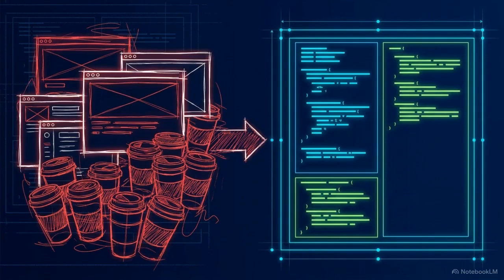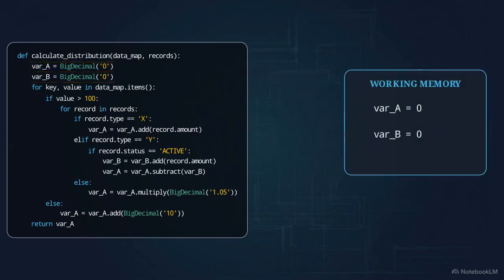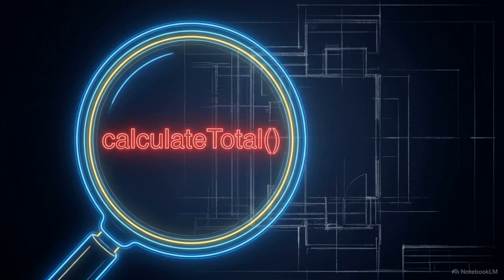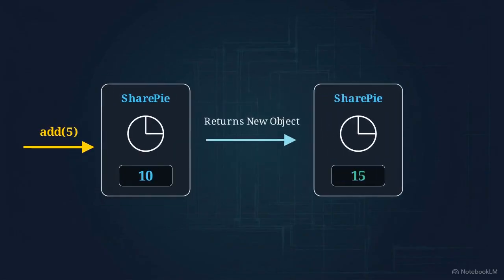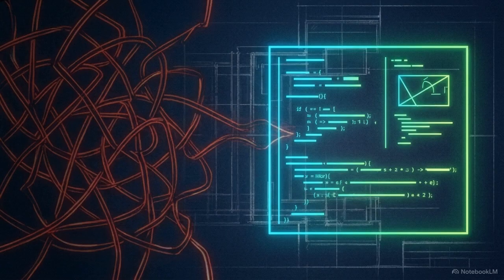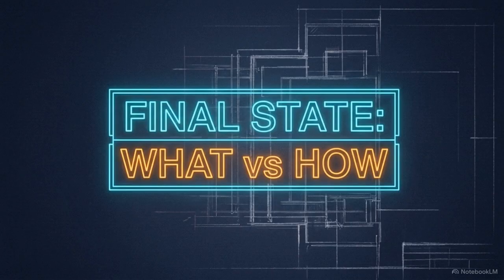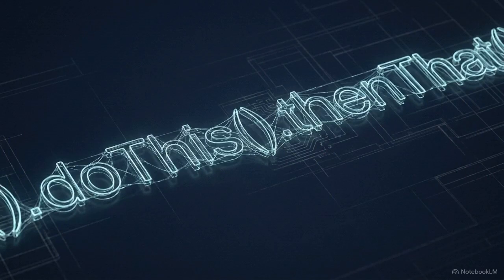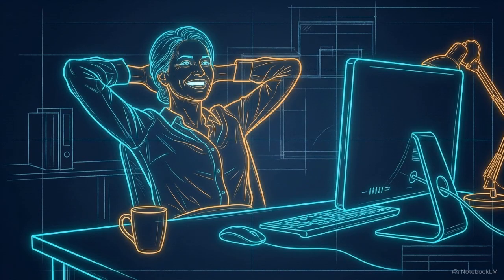Domain-Driven Design: Supple Design for Expressive Code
A deep model is not enough if the code is awkward to use. Supple Design makes domain logic readable, predictable, testable, and easy to combine without hiding business meaning.